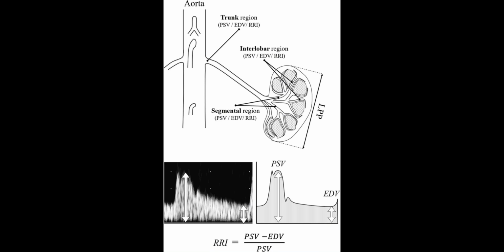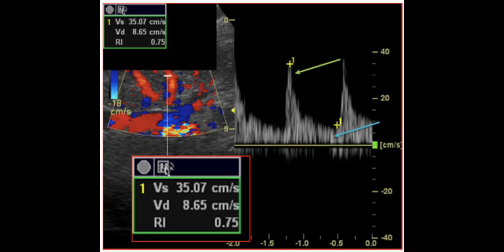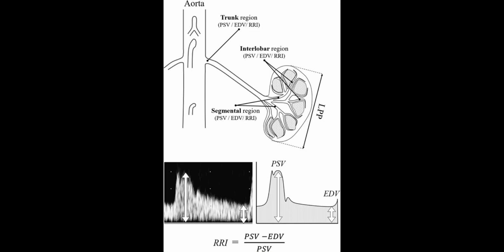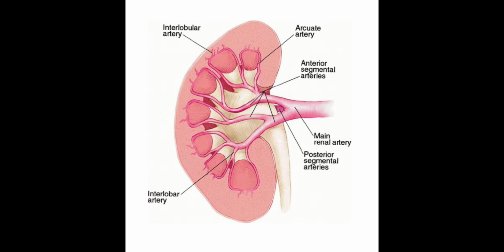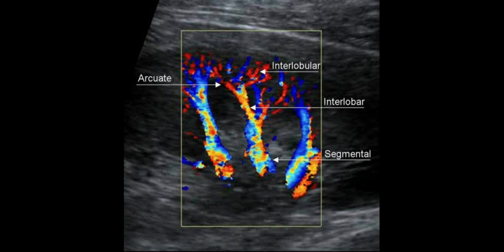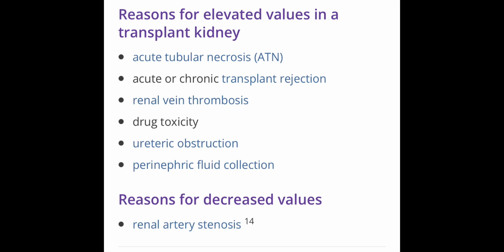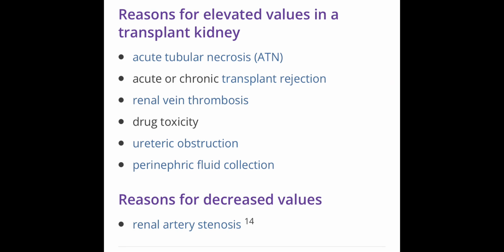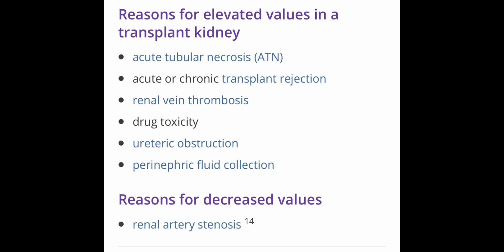Renal Resistive Index